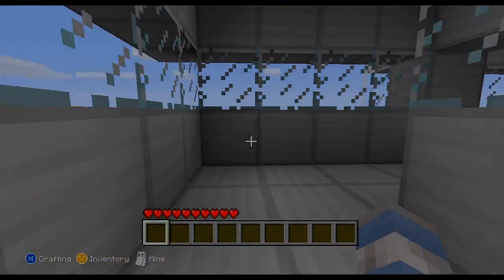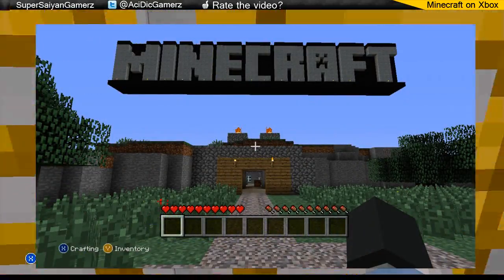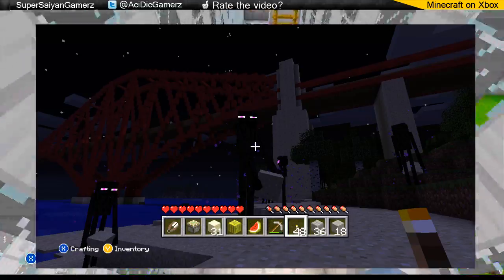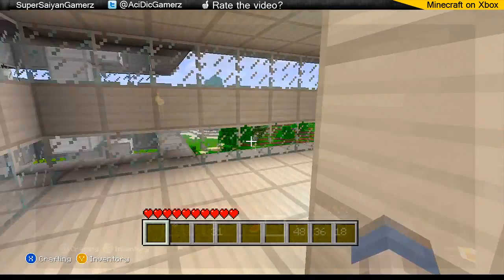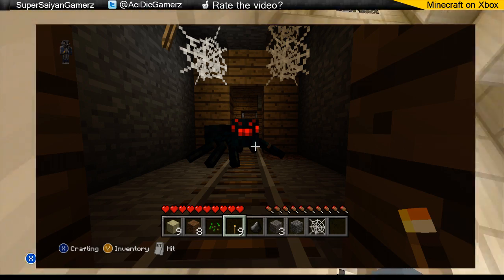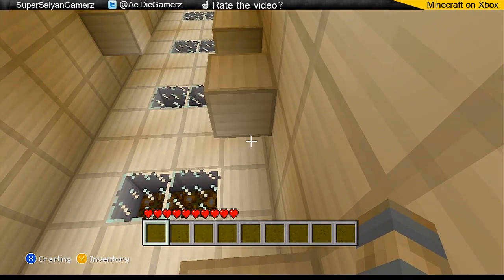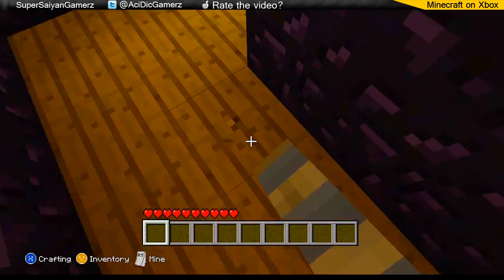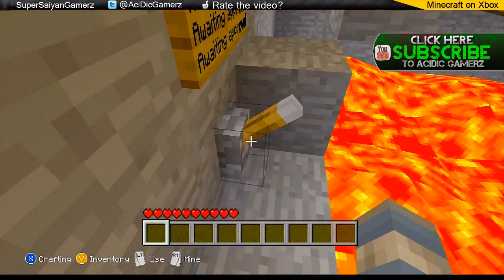Minecraft: Xbox 360 Edition - 1.8.2 News | NEW Screenshots (Enderman, Cave Spiders, Silverfish)